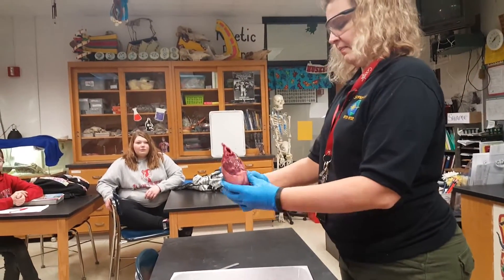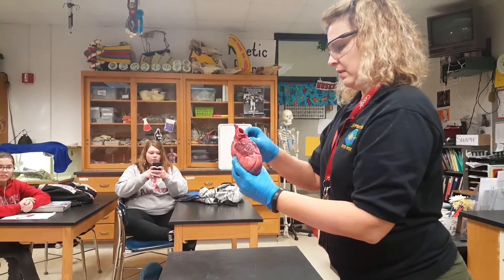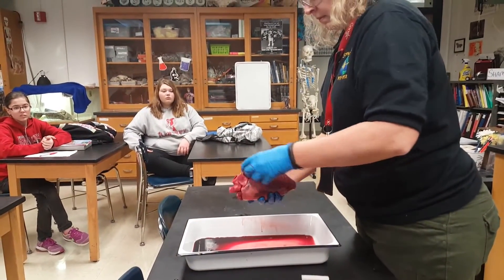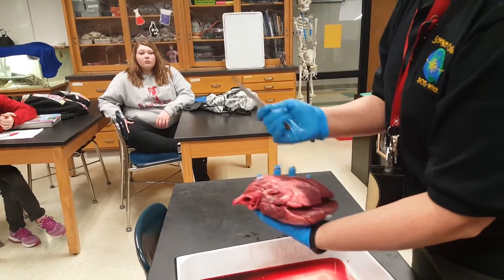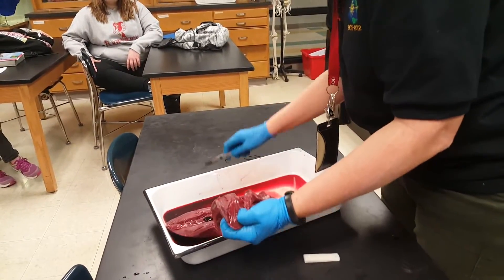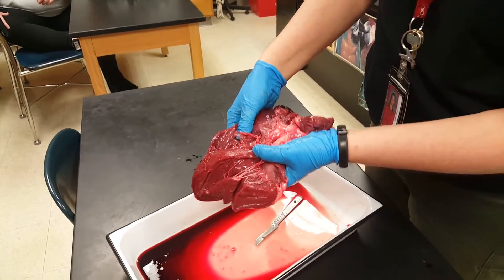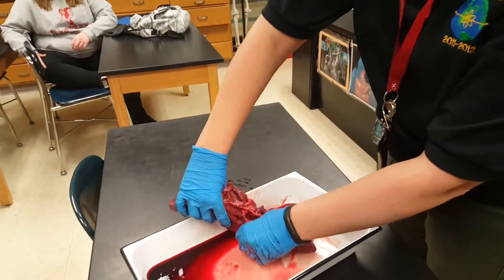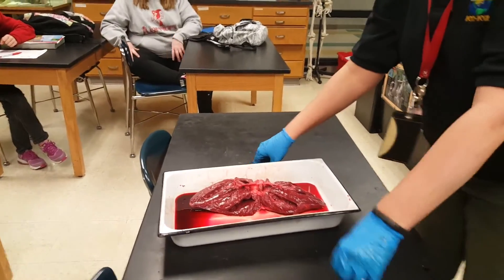Deer Heart Dissection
This deer heart is dissected and all of the major arteries and chambers are identified.  Students were able to compare the fresh heart to the preserved sheep heart they had previously dissected.